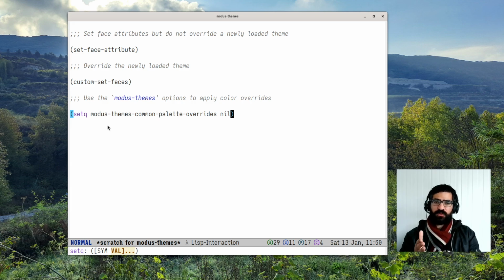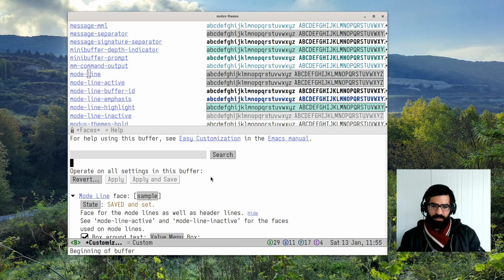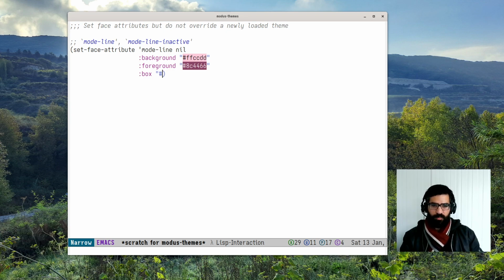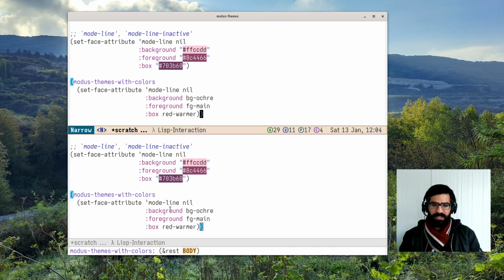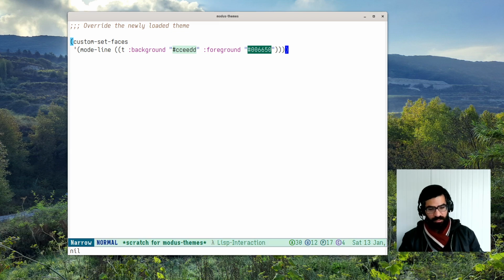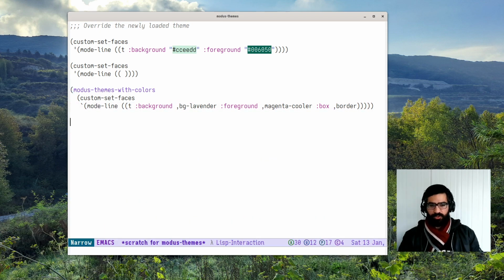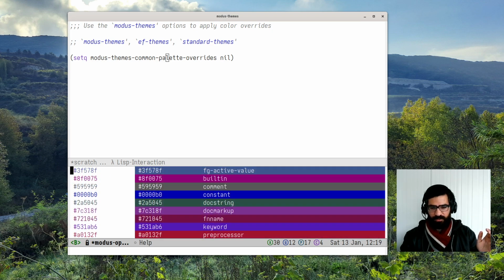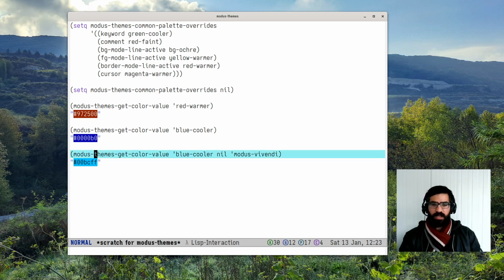Emacs: customize mode line colors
In this video I provide an overview of how to customize the Emacs mode line colors. I show the `set-face-attribute` and `custom-set-faces` functions and explain what the difference between them is in terms of effect. I also discuss how to get a list of faces and supported colors, as well as some parts that are specific to my themes (the `modus-themes` in this case, though my `ef-themes` and `standard-themes` have a similar design).